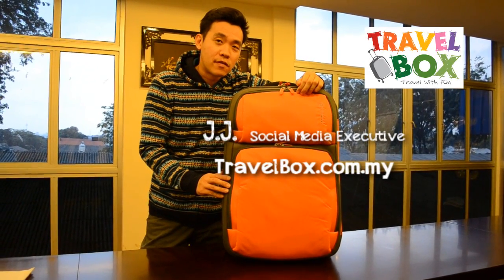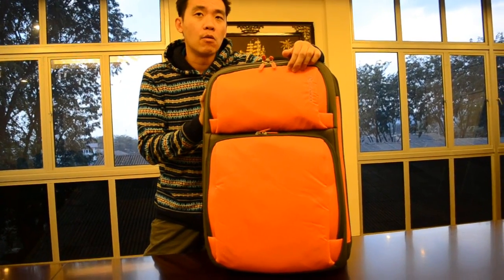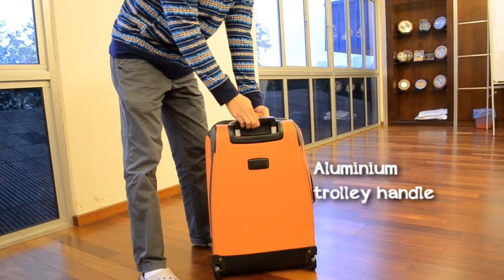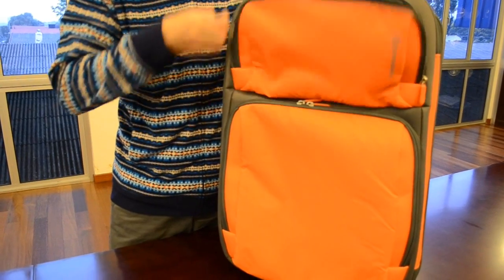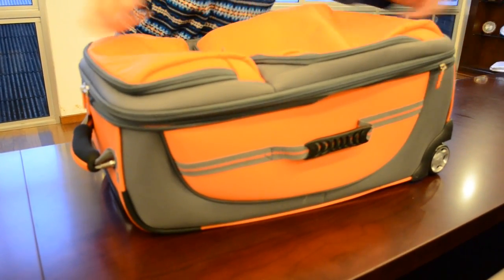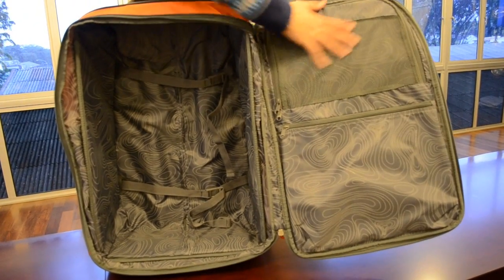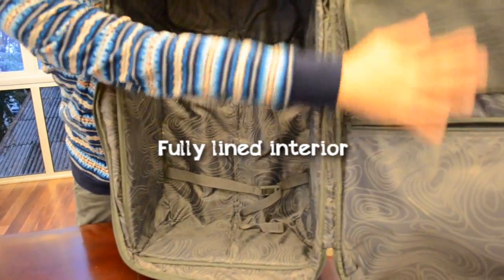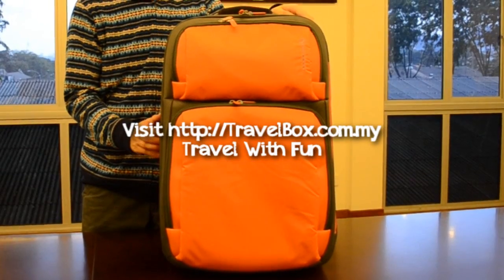Conwood Orange Soft Trolley Case Luggage Product Review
Watch this clip as J.J. -  our Social Media Exec, is introducing our Conwood Orange Soft Trolley Case Luggage for the first time, and he's a bit nervous on screen :S, but he's done a pretty good job presenting the products at his best!

Check out our this Conwood luggage 20" & 24" Price Down Promo
Stay tune on our website and Facebook page for more product reviews and updates!